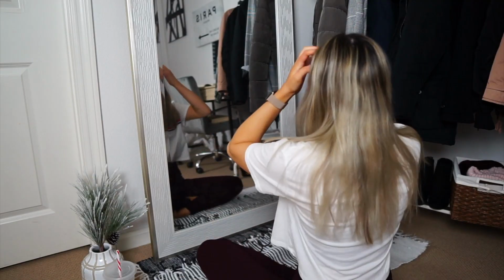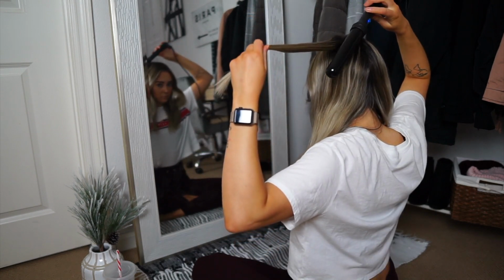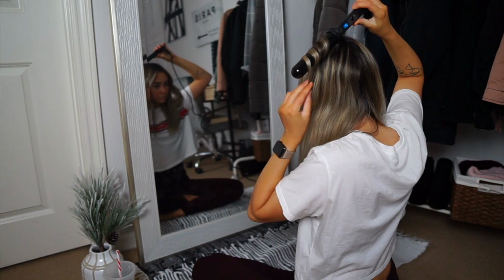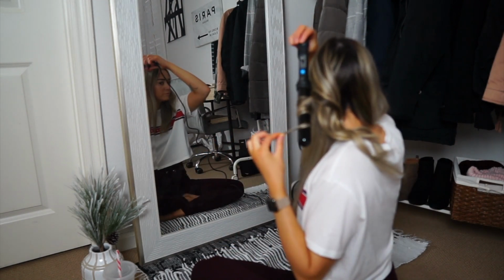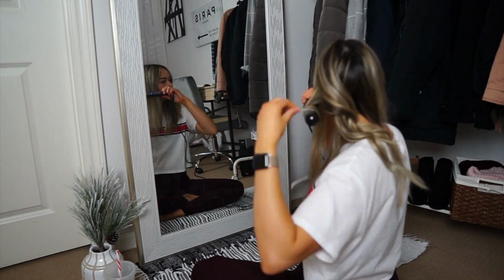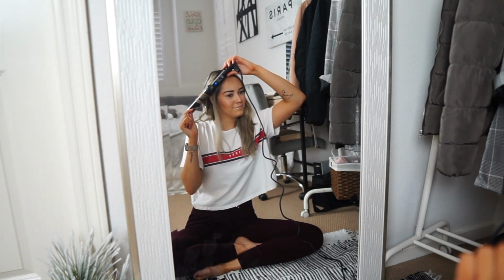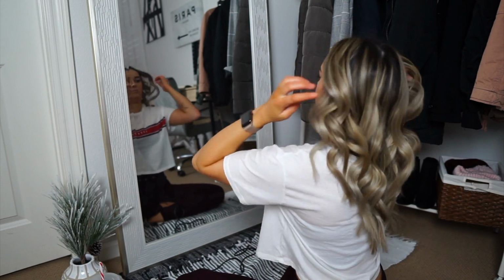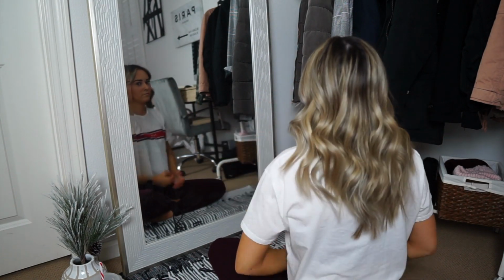HOW I STYLE MY HAIR | beachy effortless waves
Tutorial on how i curl my hair! You guys have asked me a ton how I curl my hair so here is my super quick and easy tutorial on how I curl my hair!

I N S T A G R A M @itskathemily

→ itskathemily

MUSIC